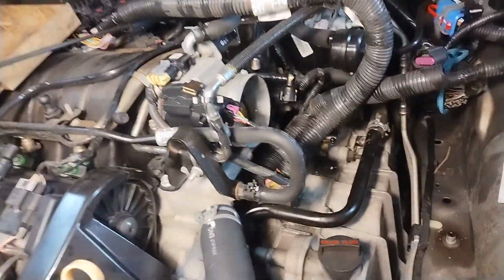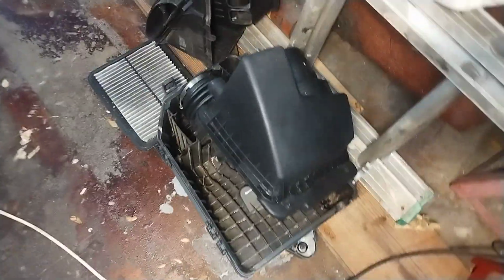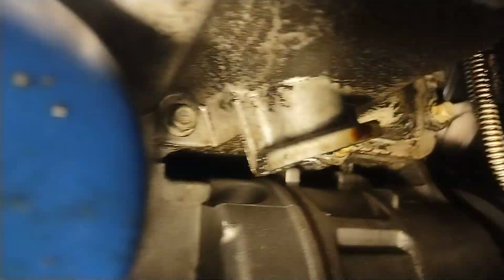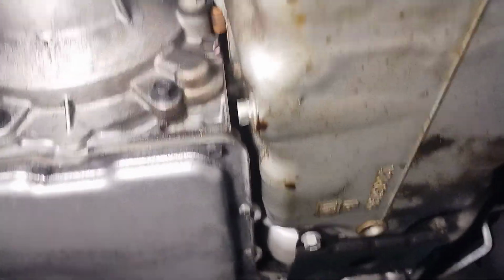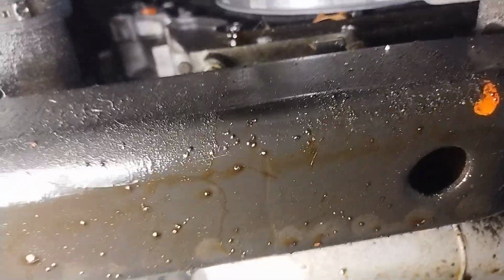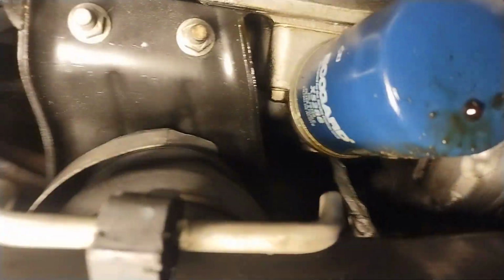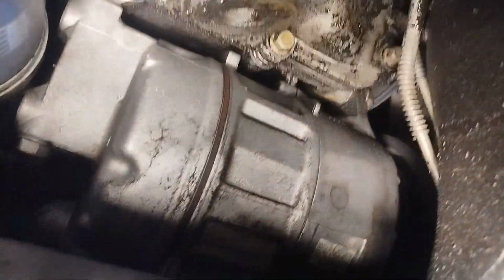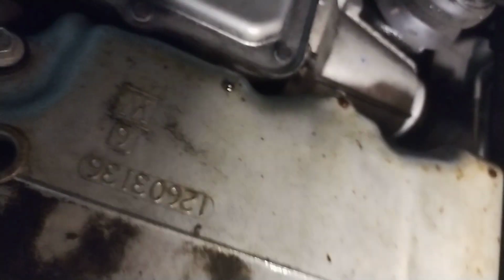how to remove the transmission on a Cadillac DTS part 1